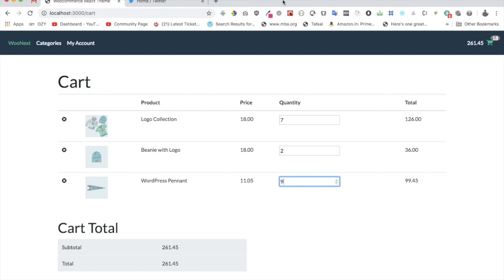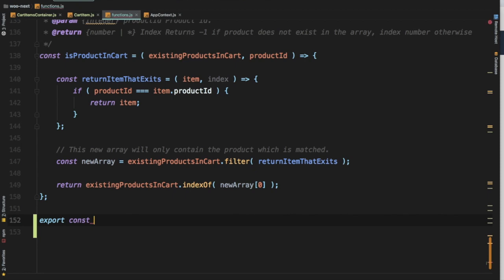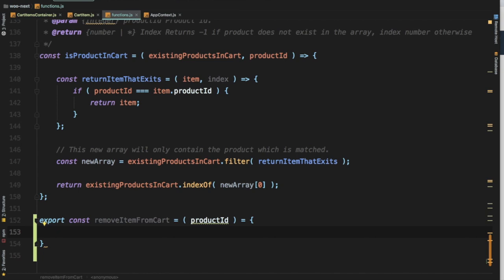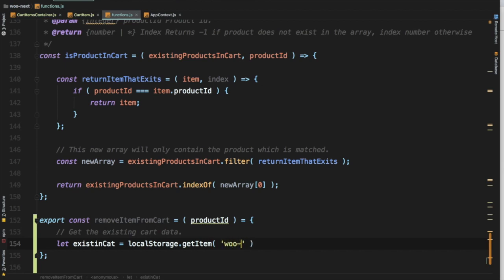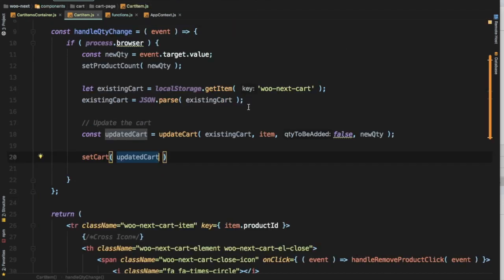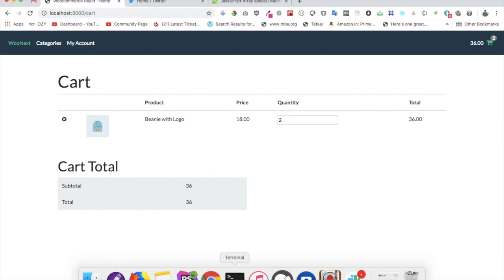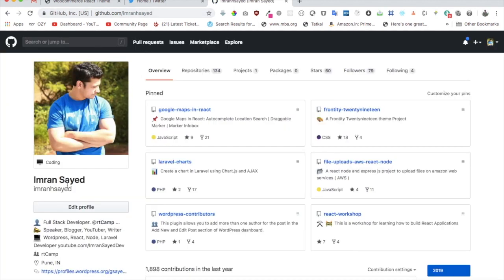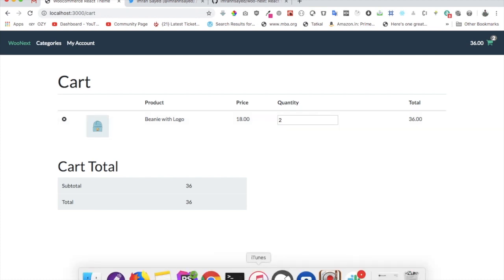#19 WooCommerce and React | Cart Page | Next.js | WooCommerce Store | WooCommerce GraphQL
Cart Page for WooCommerce Store | React Context API | woocommerce react js | woocommerce react wordpress tutorial | next js woocommerce | wordpress woocommerce tutorial | wordpress woocommerce development | WooCommerce REST API Integration | WooCommerce GraphQL

Social Links